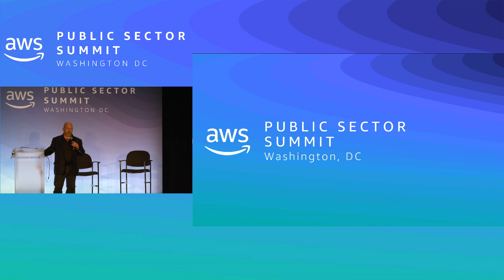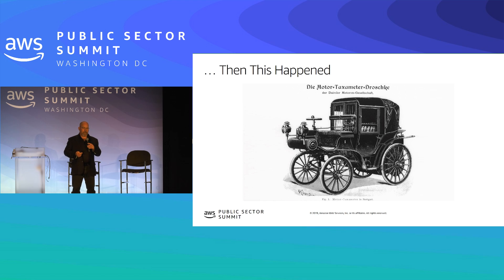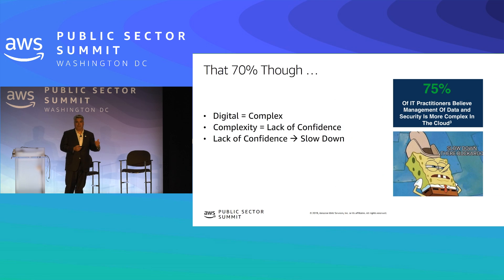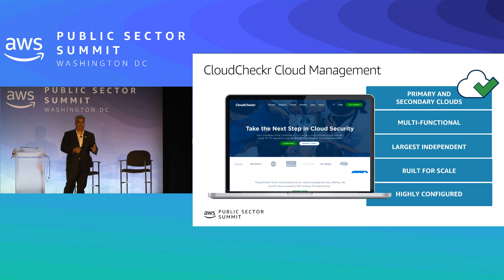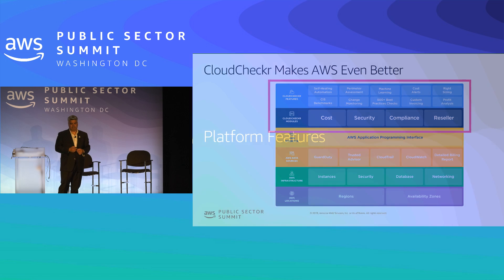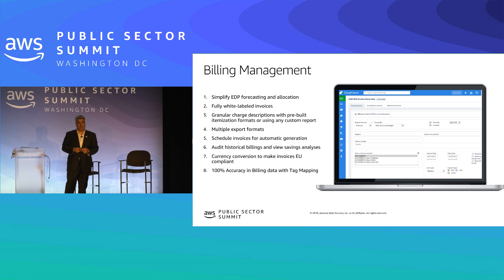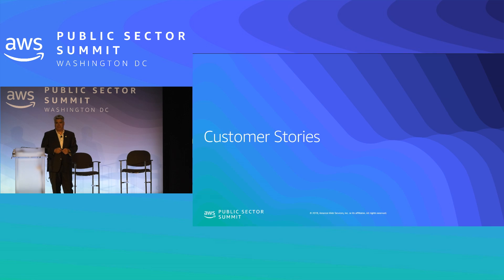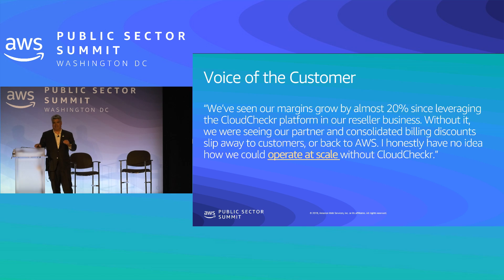Cloud Management for Government Agencies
The cloud — through rapid provisioning times accelerated development and access to new technologies — has changed the way public sector institutions operate, driving innovation and responsiveness to rapidly changing technology. Learn how federal, state, and local agencies have leveraged multi-cloud management by unifying cost management, billing and invoicing, and security and compliance into one dashboard. See how SaaS-based and Self-Hosted (AMI) solutions combined with AWS and its partners enable IT transformation by easing cost management and allocation changes, advising on savvy investment and budget strategies, ensuring secure configuration, and maintaining ongoing compliance — all while driving innovation in the public cloud.